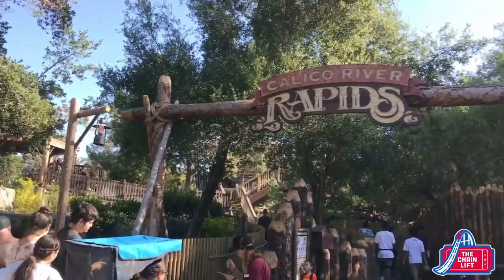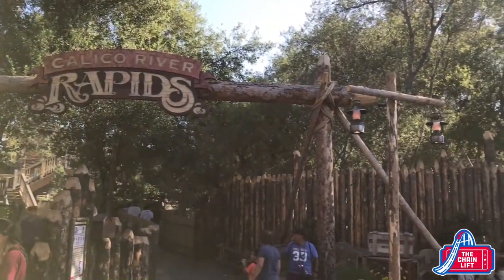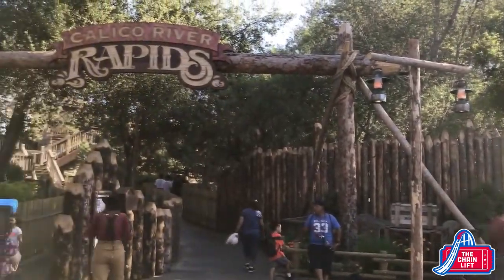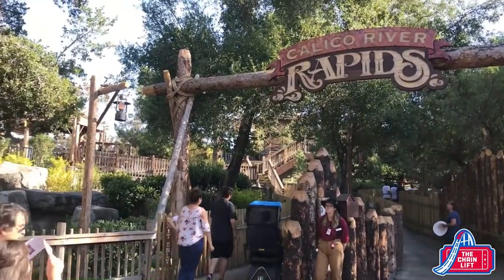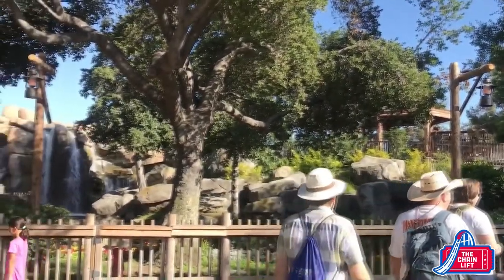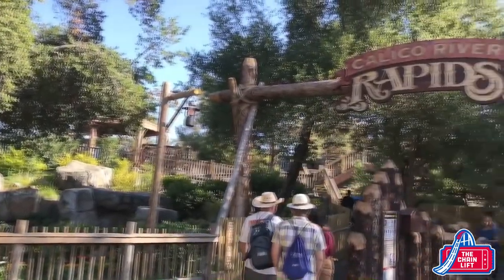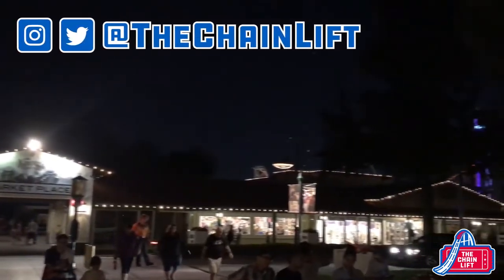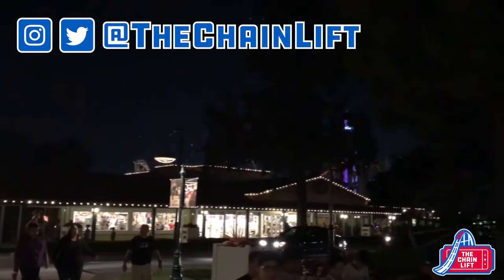Knott's Berry Farm - Vlog 2019 - Park Footage - Calico River Rapids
Hey guys!  I recently had the pleasure of visiting Knott's Berry Farm in  Buena Park, CA.  This was my first ever visit to this park so my anticipation was high.  Knott's Berry Farm by far exceeded my expectations.  I had a ton of fun the day I visited and really enjoyed all the coasters and rides I was able to ride.  The ride highlights for me were the Calico Min Ride, Timber Mountain Log Ride and Ghostrider.  Ghost Town Alive was very impressive.  Loved how immersive that area of the park was.  Really enjoyed the different Boysenberry flavored drinks and treats I tried as well.  Can't wait to get back to Knott's Berry Farm.  I highly recommend checking this park out if you get the chance.